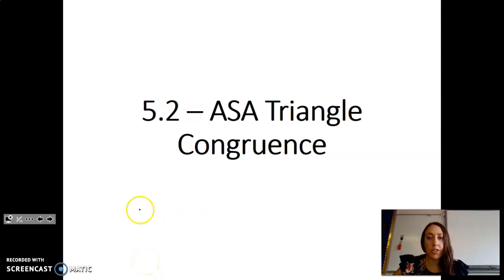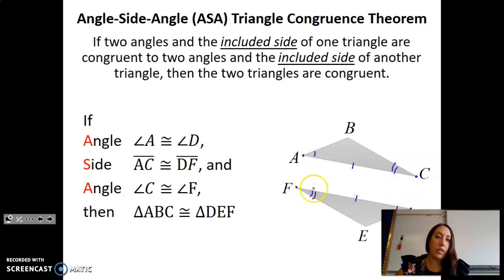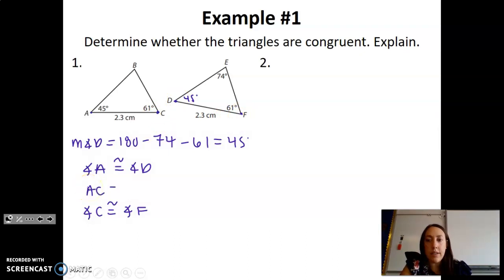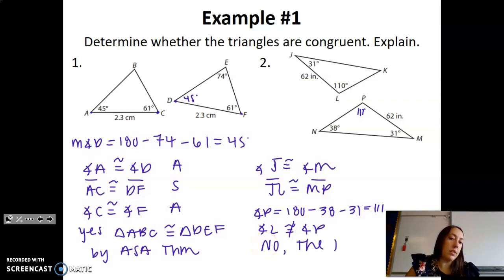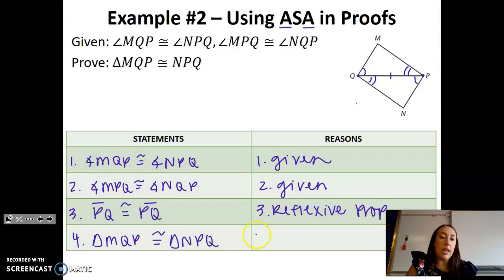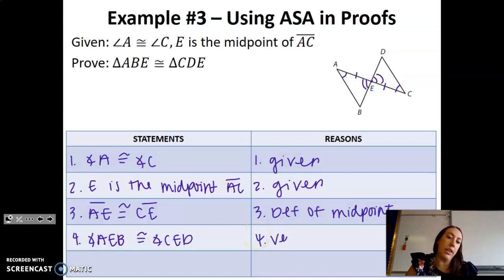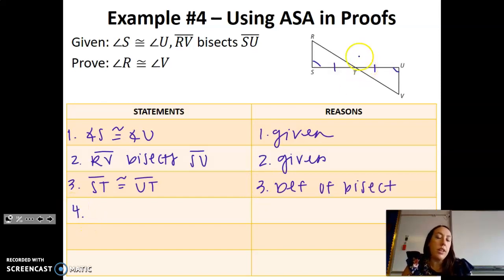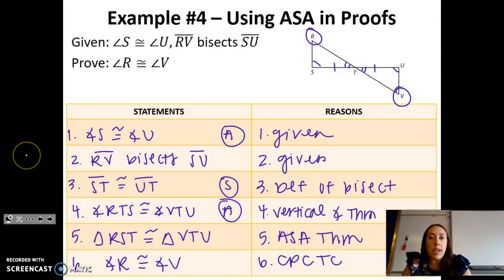5.2 - ASA Triangle Congruence